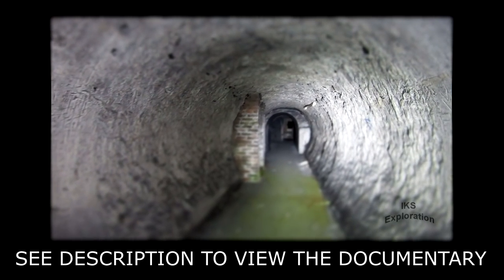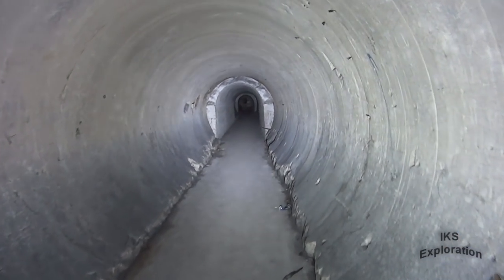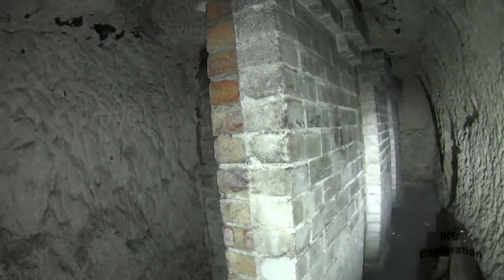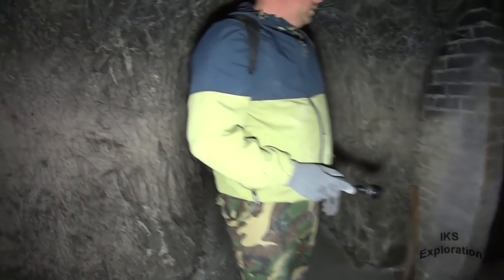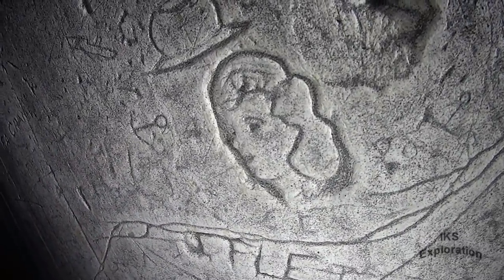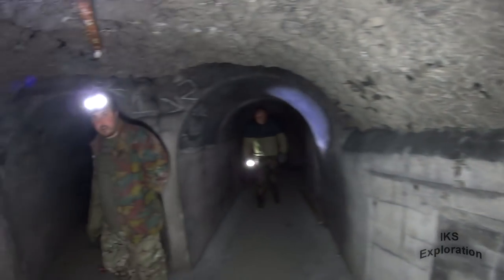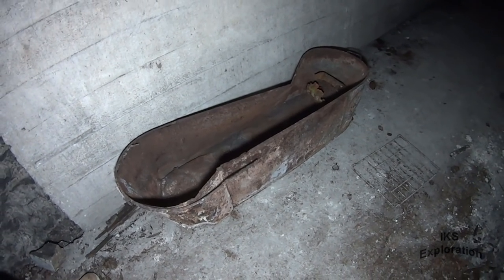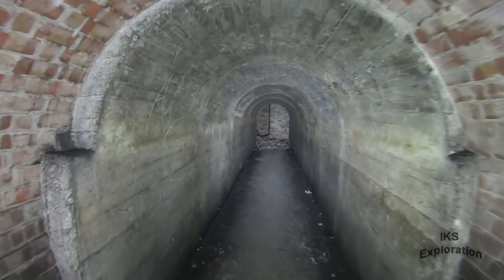Winchelsea Tunnels & Caves ARP Shelter - Dover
This historical documentary series was filmed some time ago!
The tunnels today are now locked and are not accessible to the public!

Today we returen to the turn to the tunnels I explored in 2014, this time we explore with two local explorers from Dover.

These tunnels were built to protect the public of Dover against the German Zeppelin raids in world war 1.

The tunnels were fitted out in world war 2 as a public shelter again to protect the public from the German bombing.